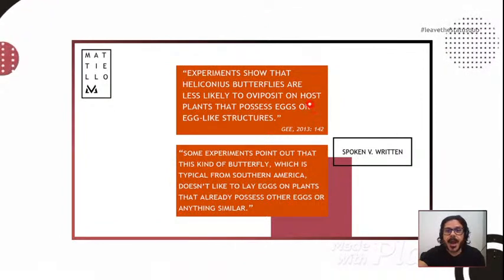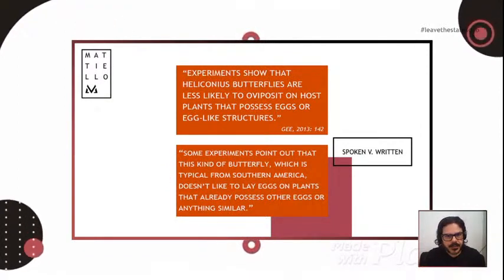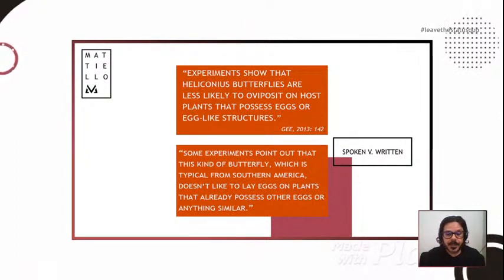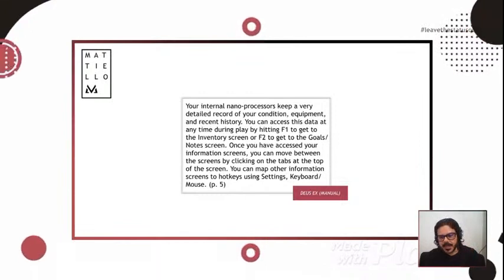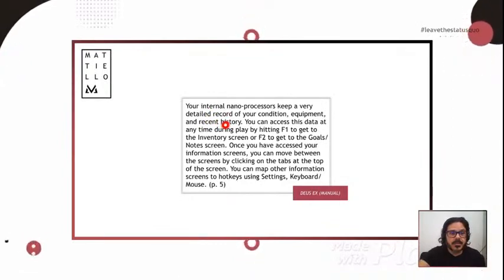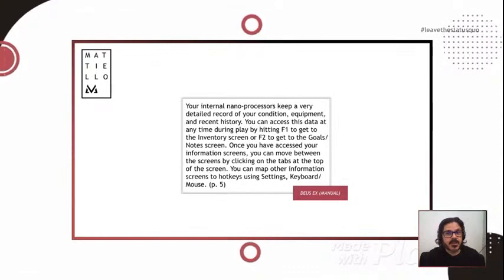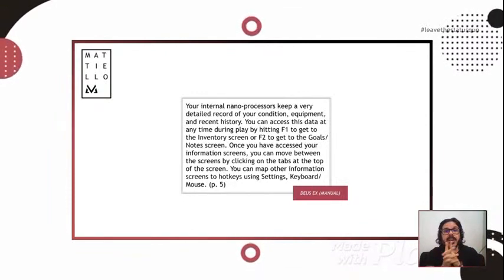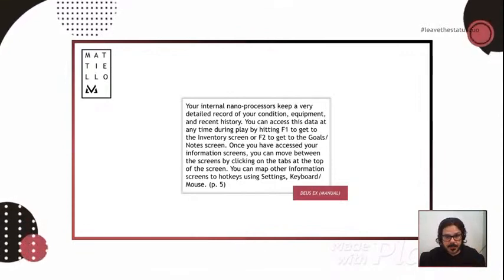Crossing The T's #5: "Why use games"